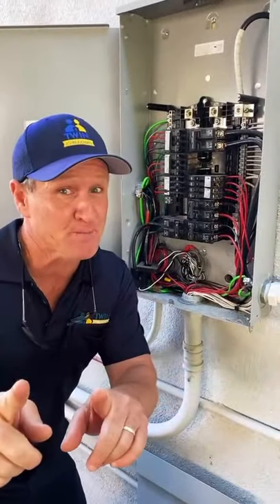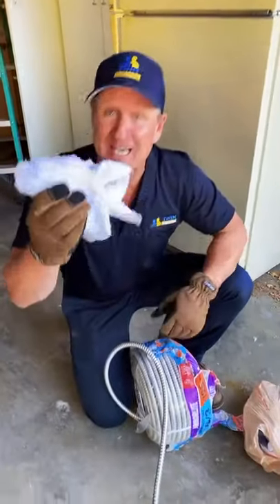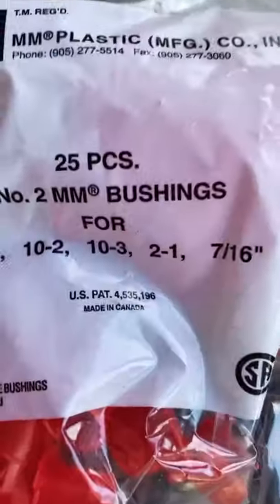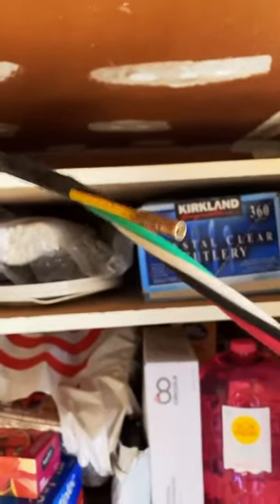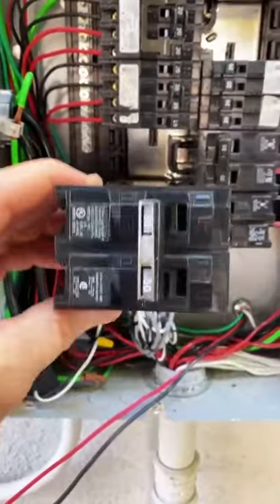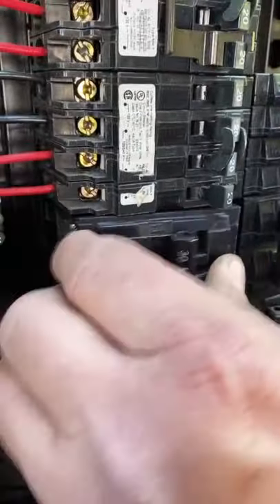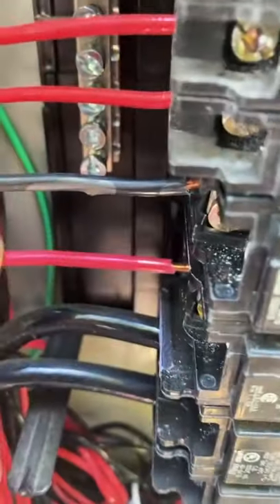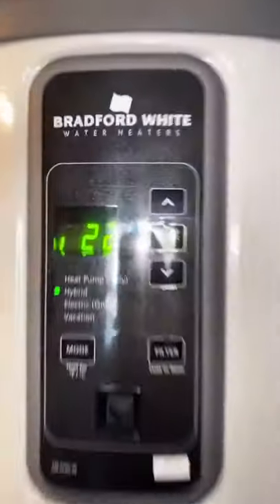How to run electric to a hybrid water heater